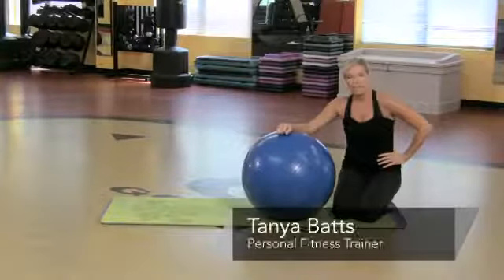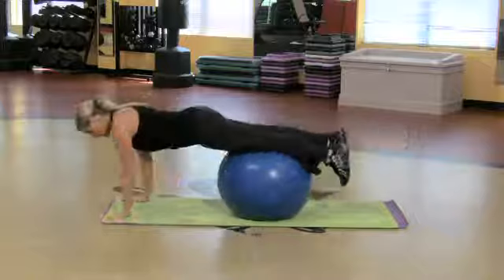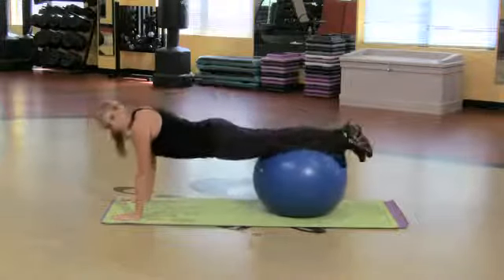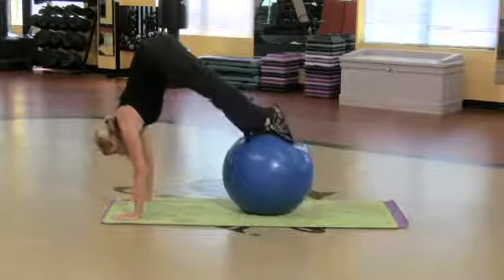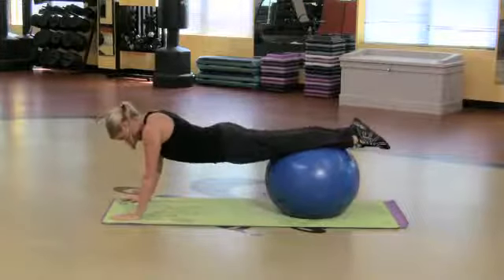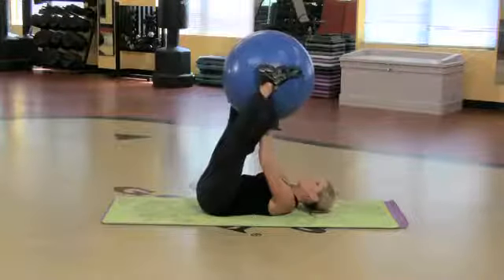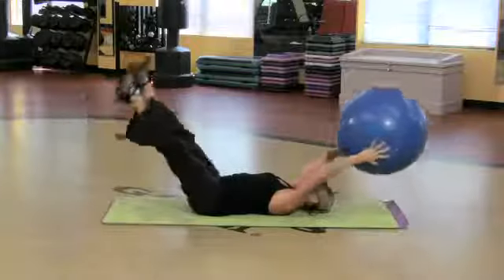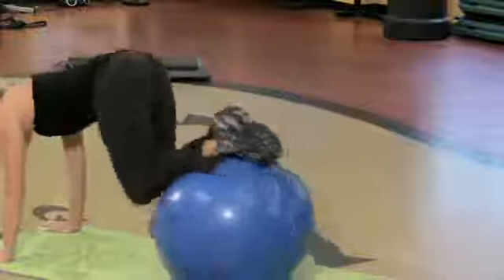Yoga Ball Abdominal Exercises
Yoga Ball Abdominal Exercises. Part of the series: Abdominal Exercises. Yoga ball exercises for abdominal muscles can be performed in a variety of ways, including resting the shins on the ball. Work on core strength with help from a certified personal fitness trainer in this free video on abdominal exercises and workouts.